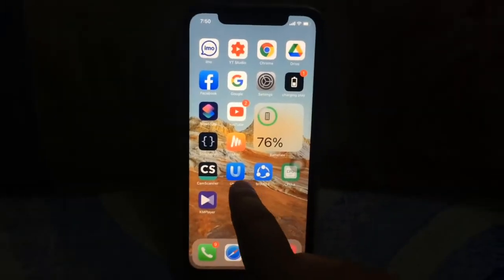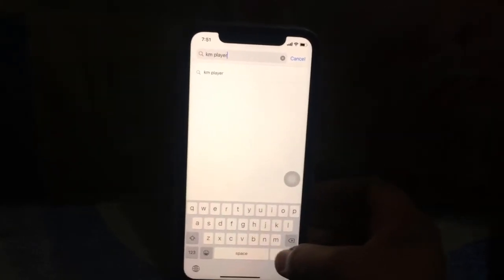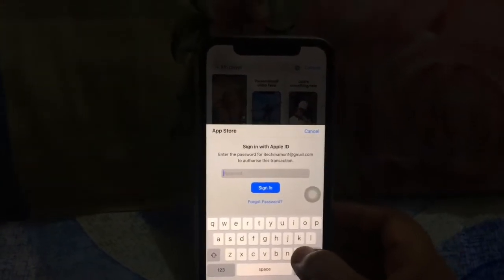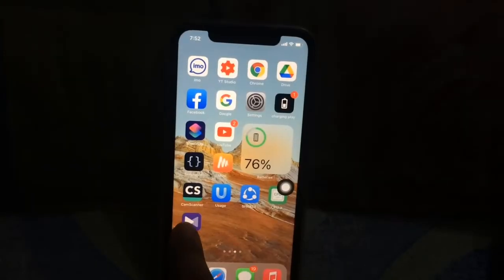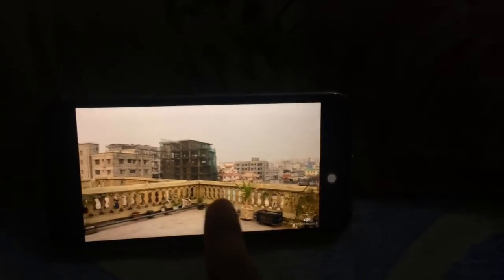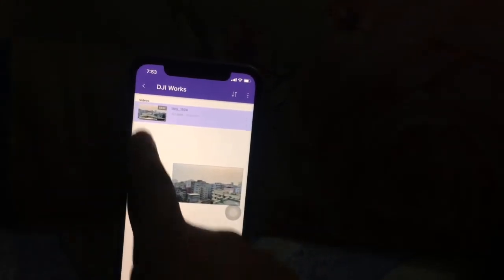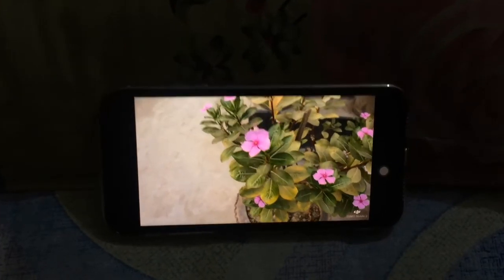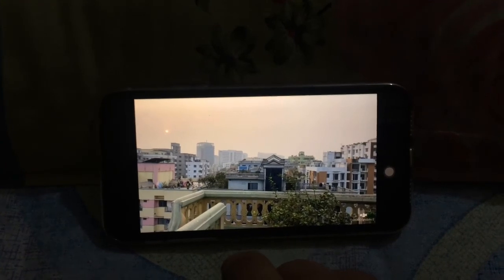Best Video Player For iPhone | HD Video Player | Apple info